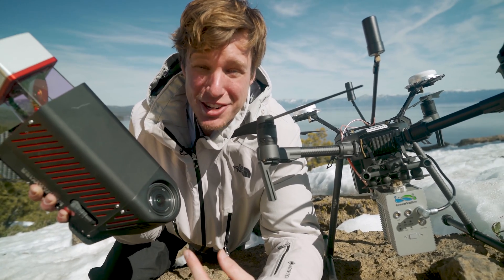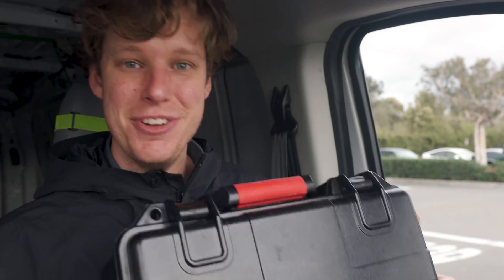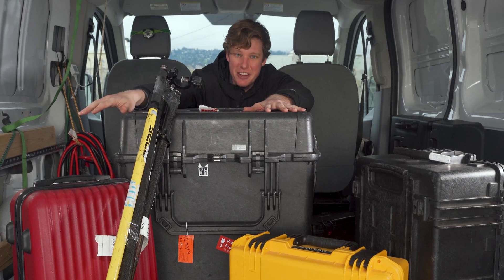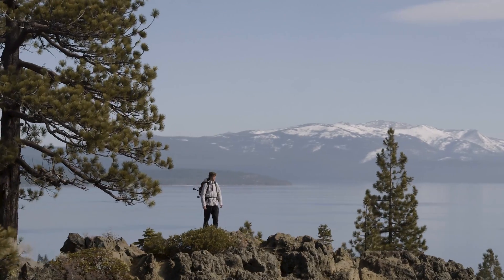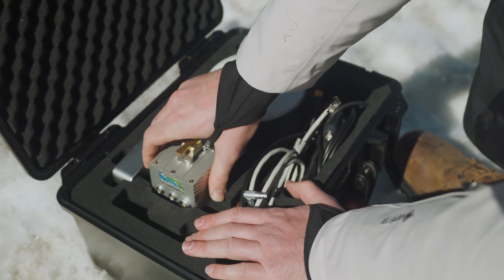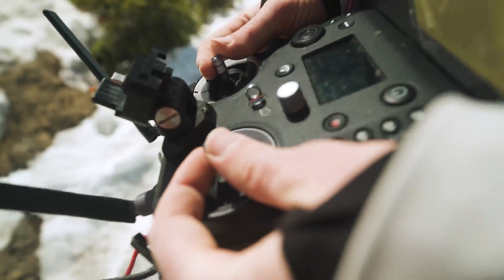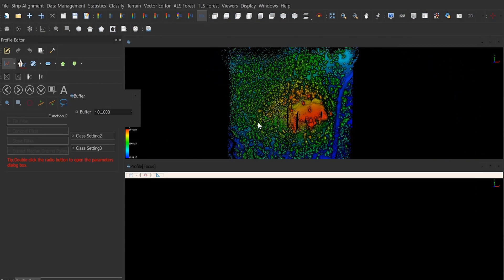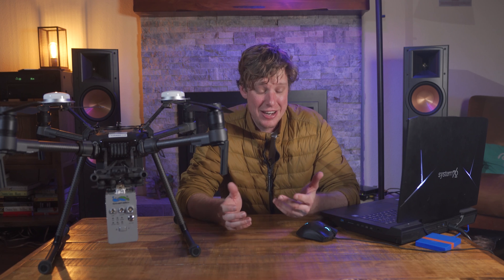I spent $180,000 on this LiDAR now DJI released one for $500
Since the publishing of this video - the LiDAR world has moved fast - in 2022 if you want to get your hands on the latest LiDAR technology and knowledge then you need to check out the ROCK robotic team.